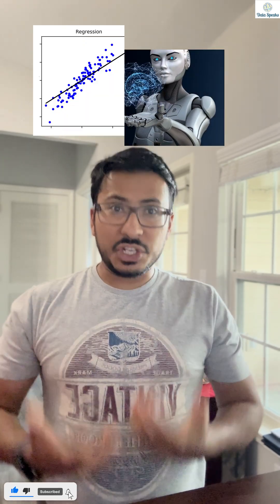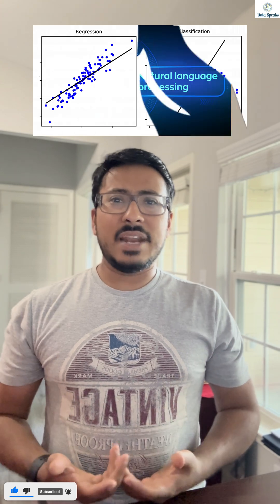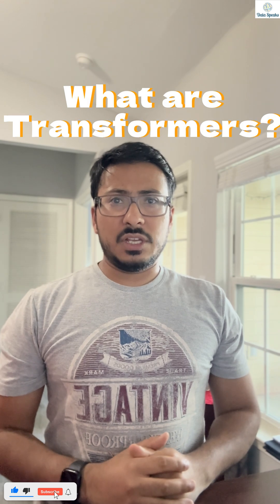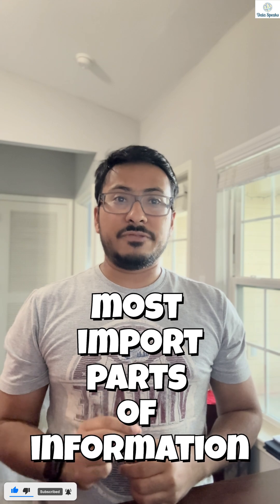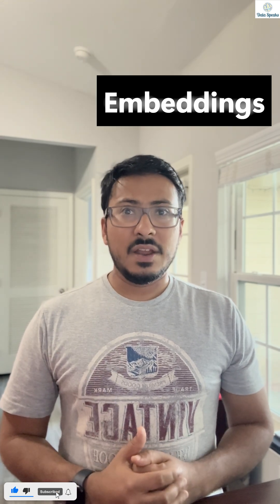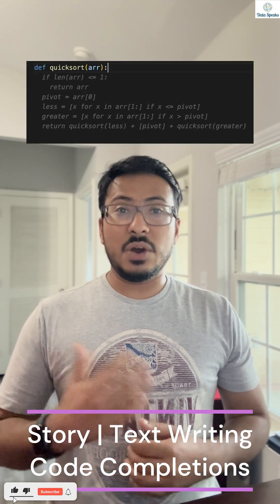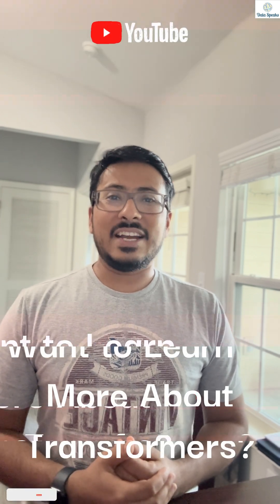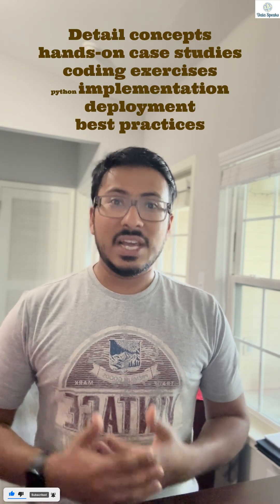Transformers in AI EXPLAINED | Encoder vs Decoder ⚡🦾 - The Power-house Behind LLM and GenAI🤖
🚀 *Artificial Intelligence has come a long way* — from traditional models to Natural Language Processing (NLP), and now the revolutionary **Transformers** that power today’s Generative AI.

In this video, we’ll break down:
✅ The **evolution of AI and NLP** leading to Transformers
✅ What makes Transformers so powerful
✅ The **types of Transformers** – Encoder, Decoder, and Encoder-Decoder
✅ How they are used in chatbots, translation, summarization, and creative AI tools

Transformers are the **backbone of modern AI** — enabling ChatGPT, translation engines, and generative creativity. If you’re starting your AI journey, this is the perfect place to build your foundation.

📌 On my channel **Data Speaks**, I share **Python, Data Science, Machine Learning, and AI tutorials** — from beginner-friendly concepts to advanced real-world projects.

💬 Got questions? Drop them in the comments — I’d love to help you out!